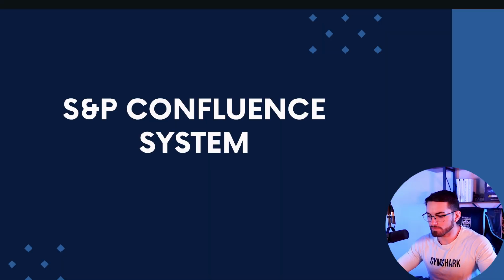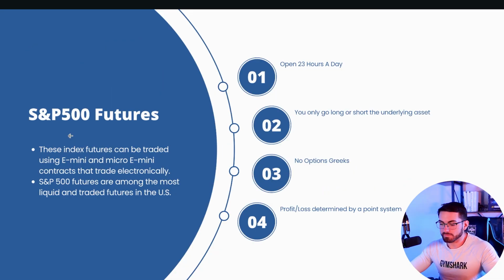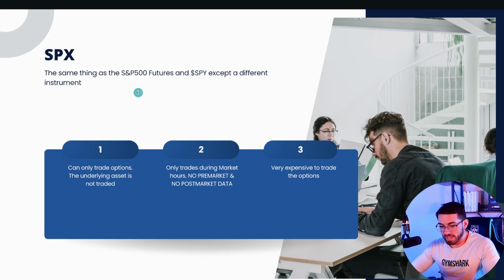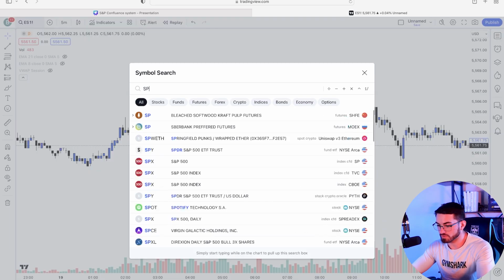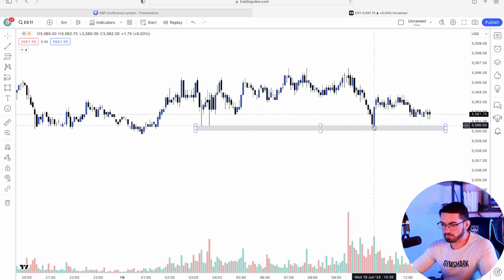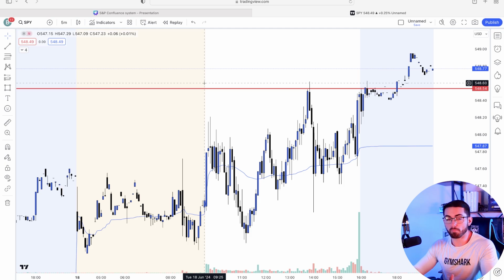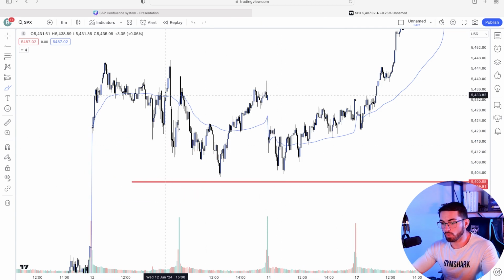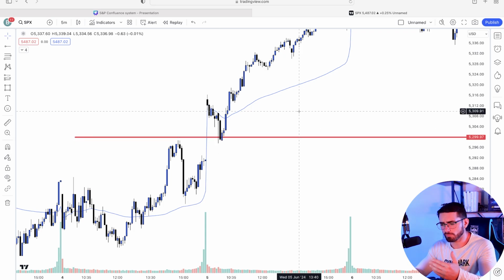How To Trade $SPY Like A Professional Trader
In this Stock Market video, show you How To Trade $SPY SPX & S&P Futures Like A PRO